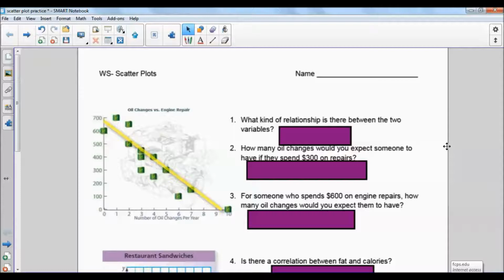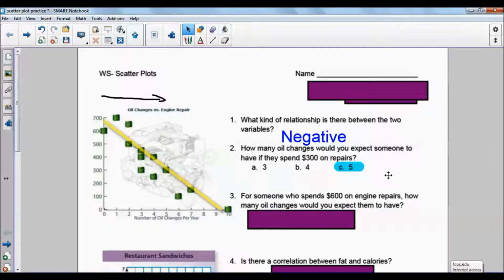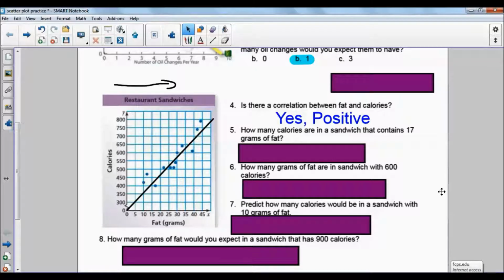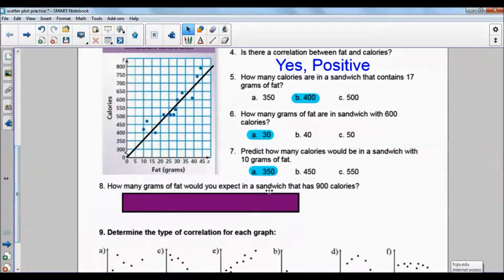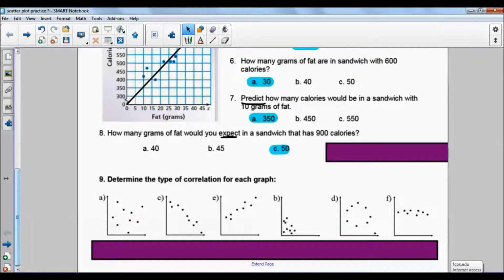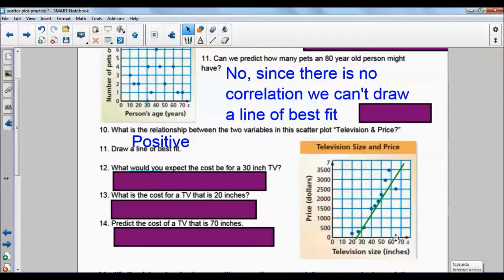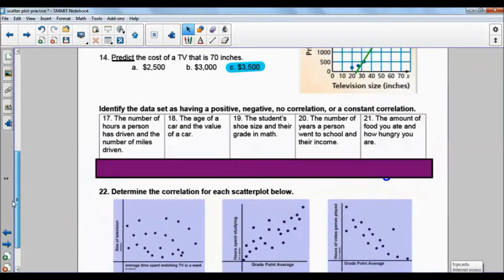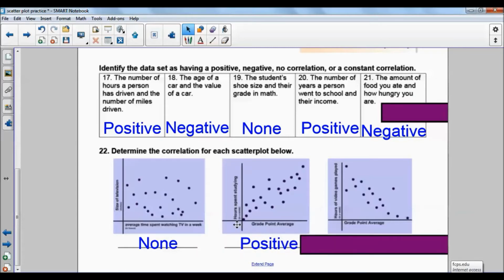scatter plot practice